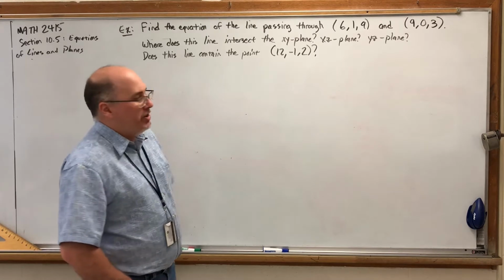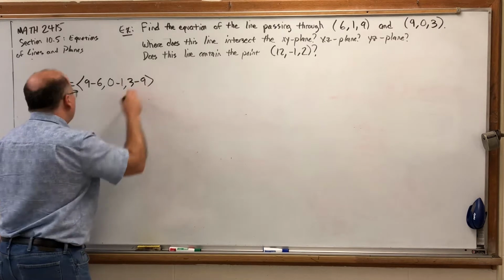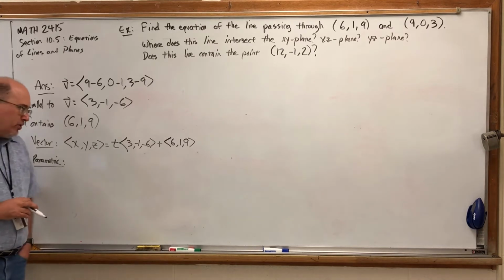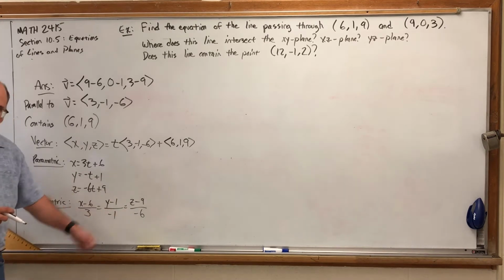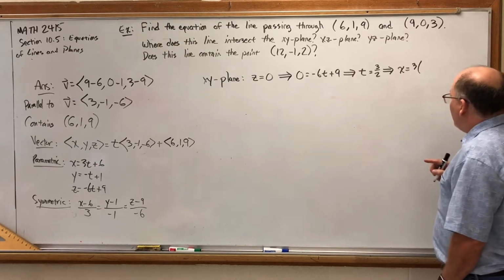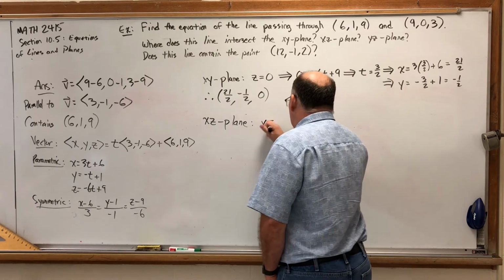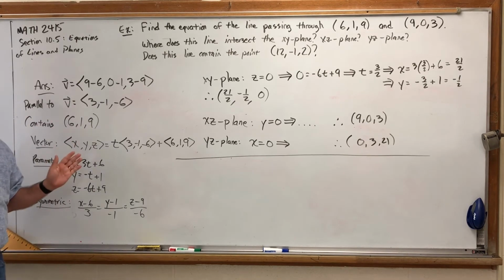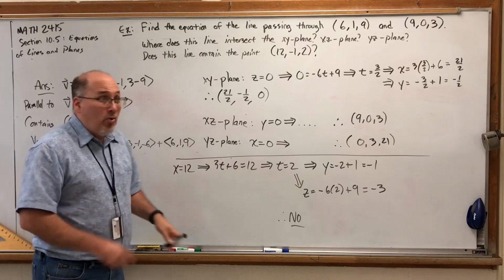MATH 2415 Section 10.5 Example of Finding and Using the Equation of a Line